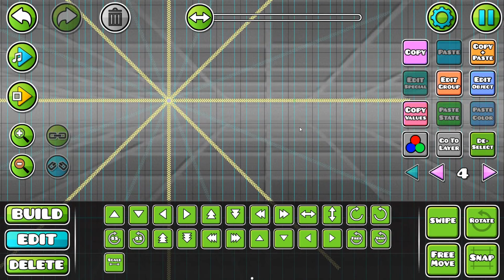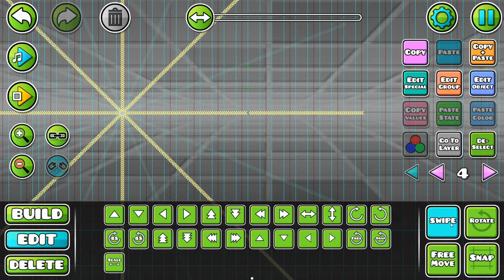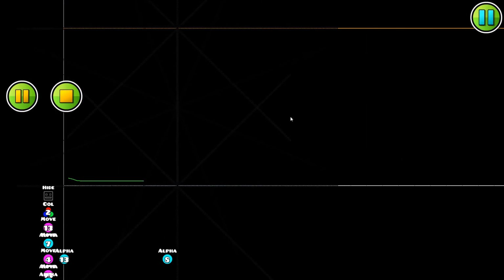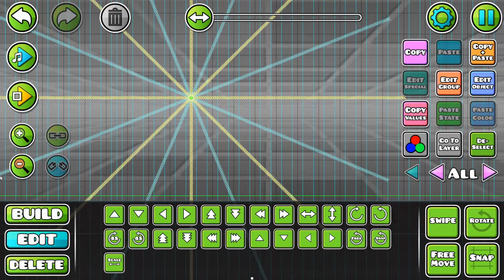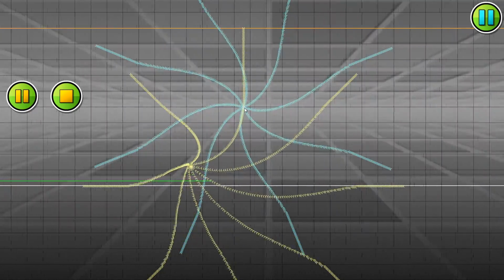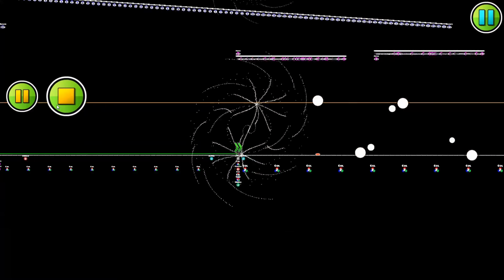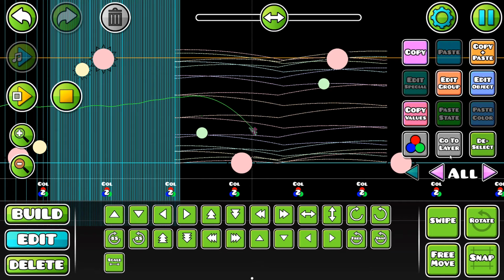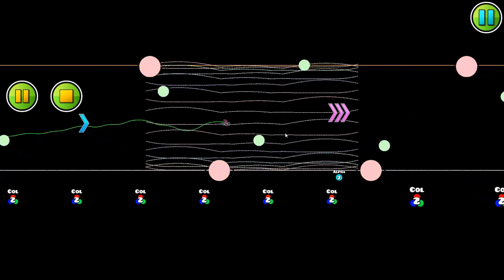'NoTsRs' Effect Tutorial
add me on discord if you want to talk: wulz#7956

music is usually by zooloo75 if you're reading this i haven't bothered to add a description lol